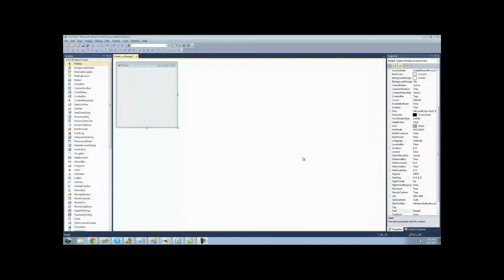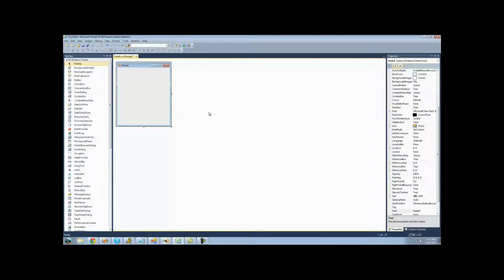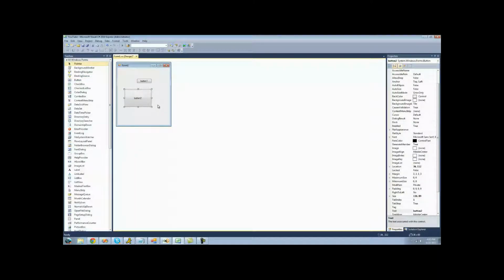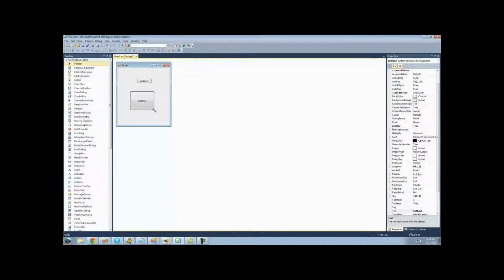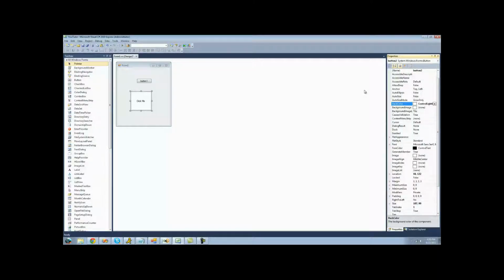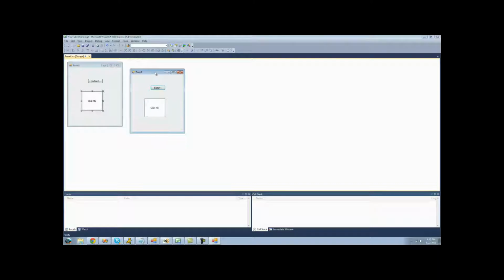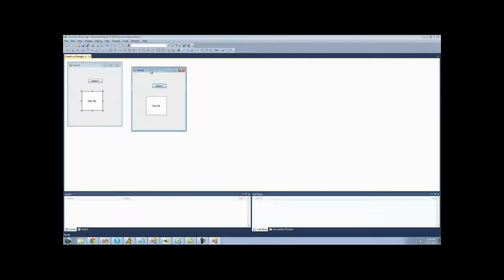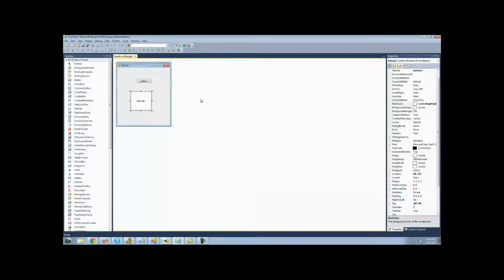C# Changing Forms Properties Tutorial Part - 2